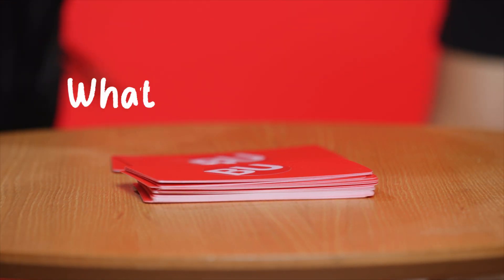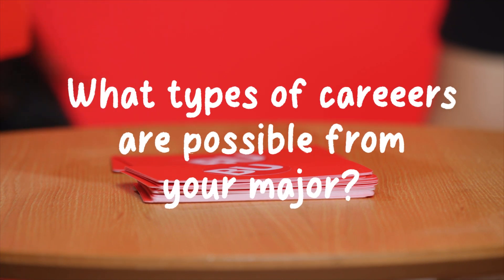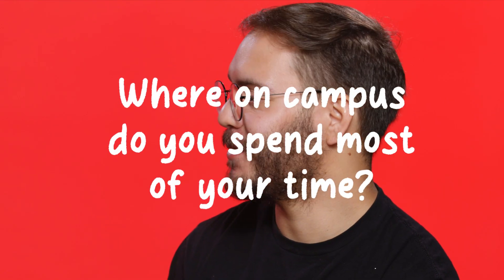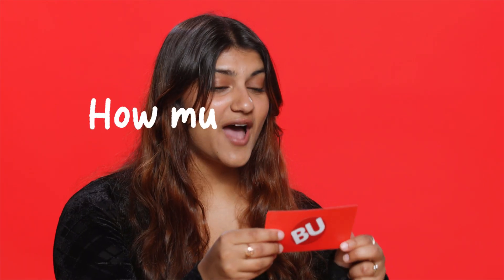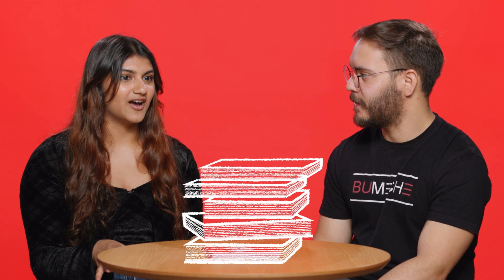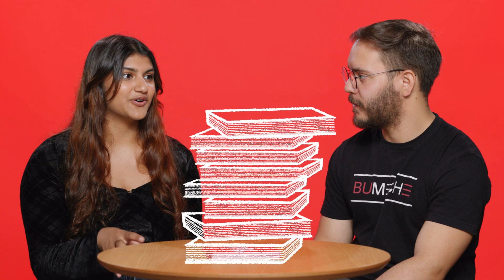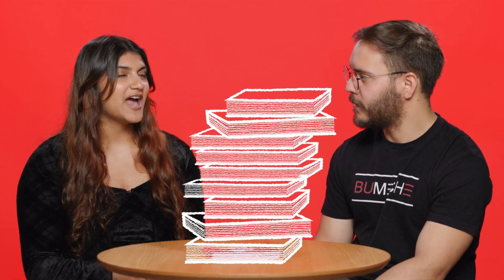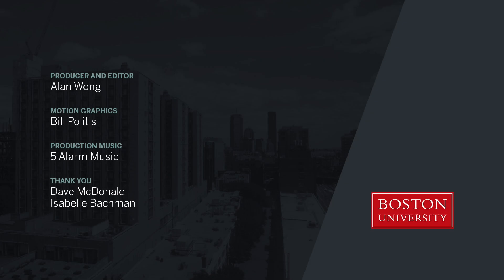Comparing Majors: Mechanical vs. Biomedical Engineering | Key Differences & Career Paths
Mechanical engineering major Paul Ferrer (ENG’24) sees physics and math in everything around him, from air-conditioning systems to the weight-bearing capacity of structures and how planes take flight. For biomedical engineering major Arjavi Vyas (ENG’24), her academic world combines physics, math, biology, human physiology, and chemistry.

In this episode of Boston University's Compare Mode series, Ferrer and Vyas compare mechanical and biomedical engineering, discussing the unique academic challenges of their programs, diverse career opportunities, and even the surprising benefits of their homework. Watch now to explore the key differences between mechanical and biomedical engineering majors at BU.

Video Chapters:
0:00 Introductions
0:12 What does being a mechanical engineering major involve?
0:30 What does being a biomedical engineering major involve?
0:57 What types of careers are possible with a degree in mechanical engineering?
1:23 What types of careers are possible with a degree in biomedical engineering?
1:58 Where do you spend most of your time on Boston University's campus?
2:15 How much homework do you have as a mechanical engineering major?
2:31 How much homework do you have as a biomedical engineering major?
3:19 Outro